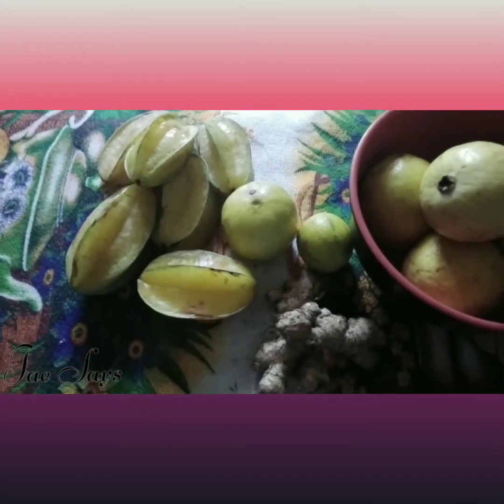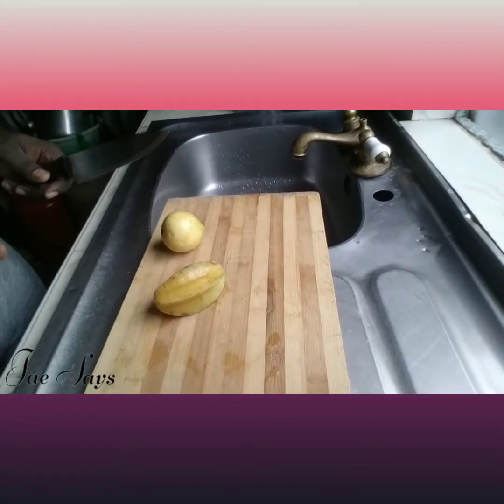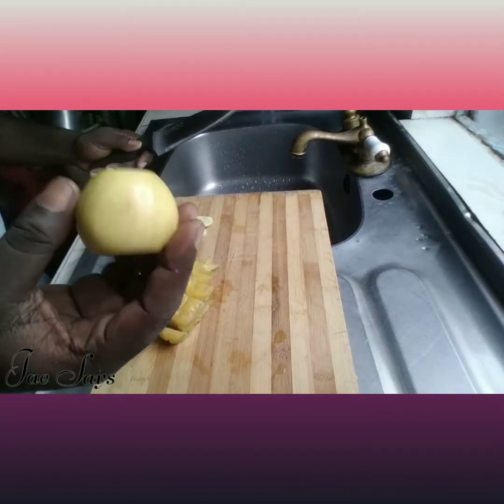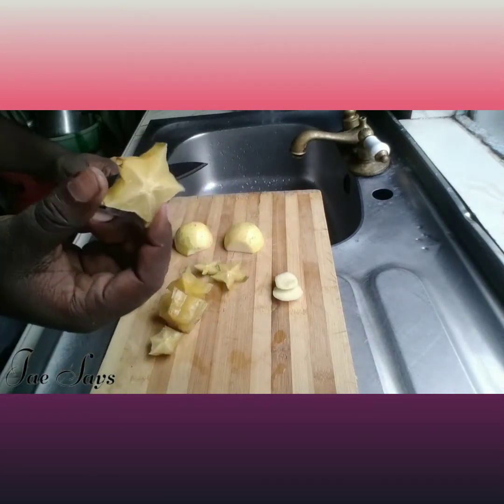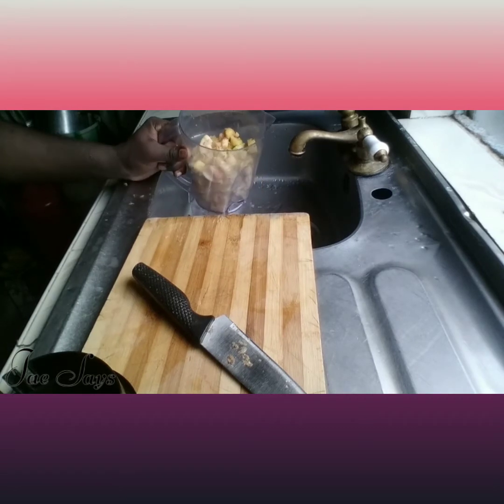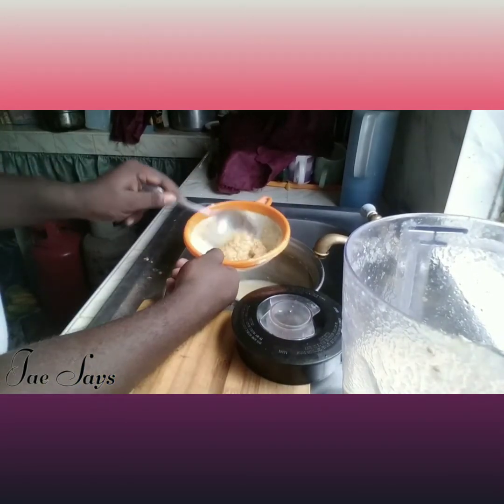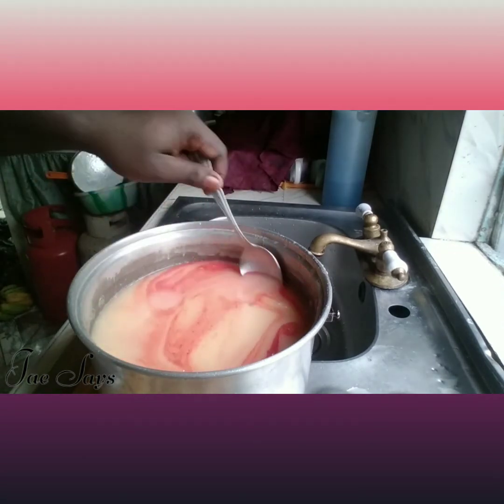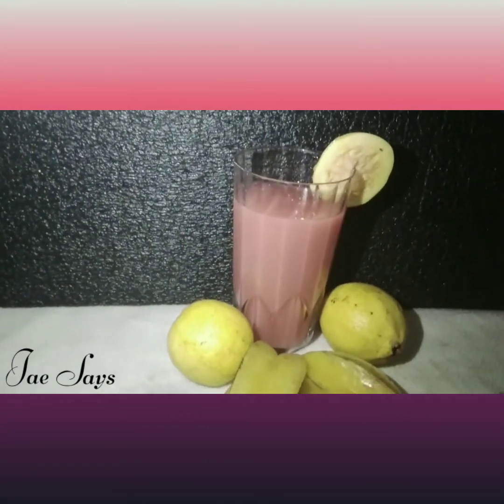GUAVA & STARFRUIT DRINK| JAE SAYS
Come join me while I prepare a delicious Guava & Starfruit Drink.